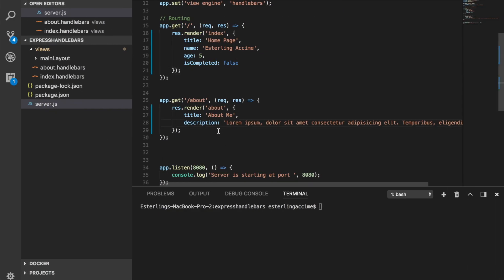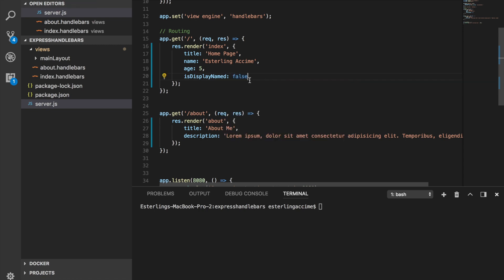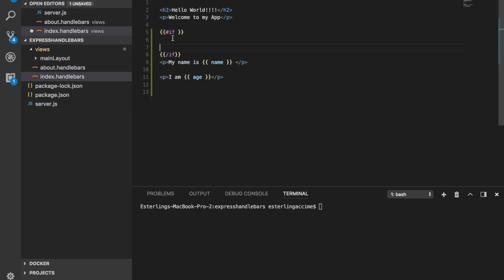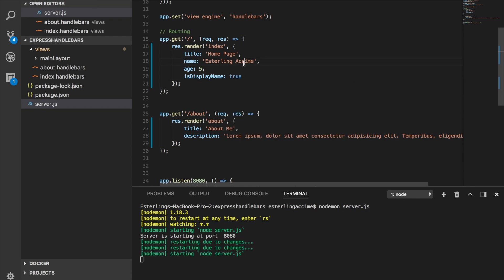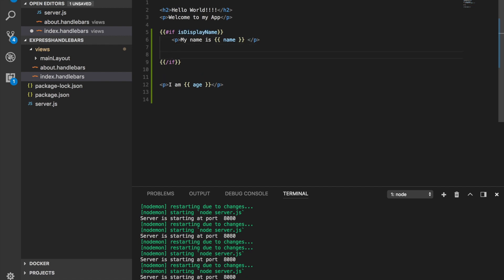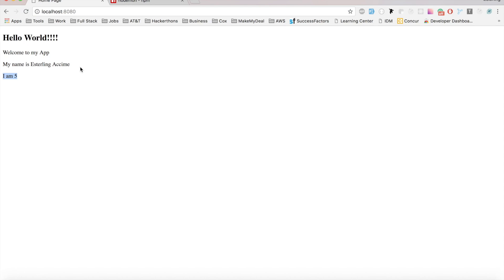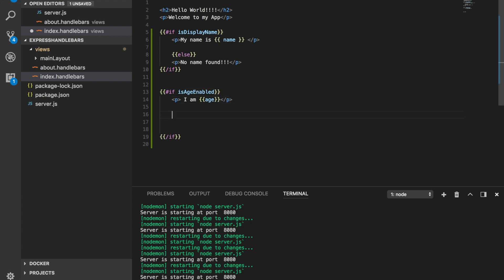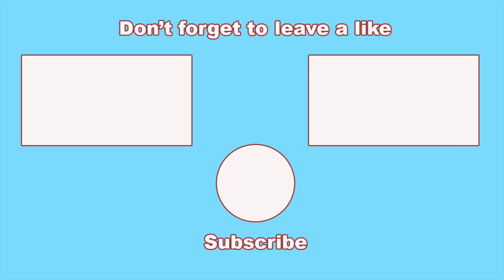If helper - Express Handlebars - #4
Step by step video on how to use the if Express Handlebars helper